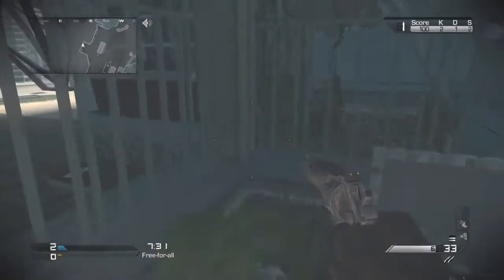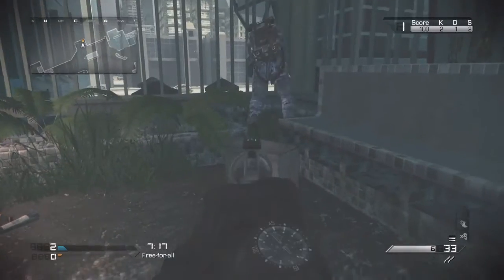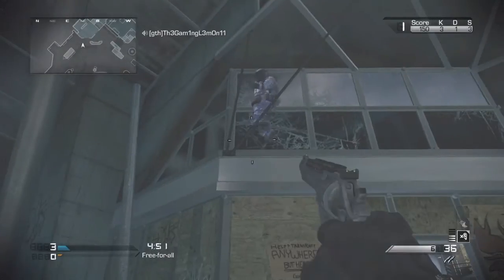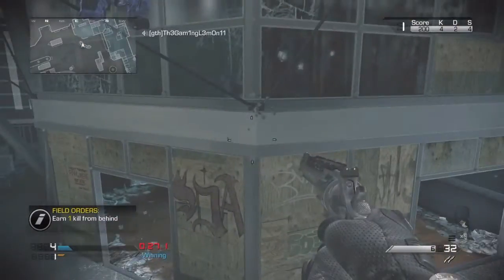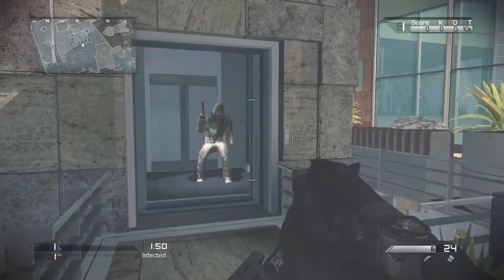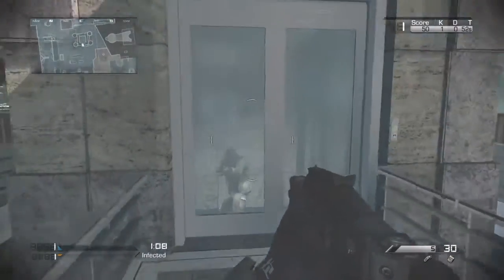Commentary // Tips tricks and glitches // stormfront (Call of Duty ghosts)